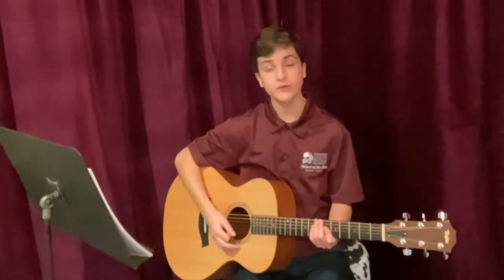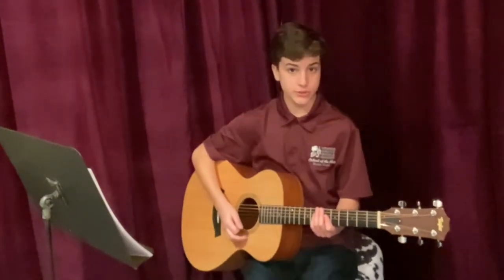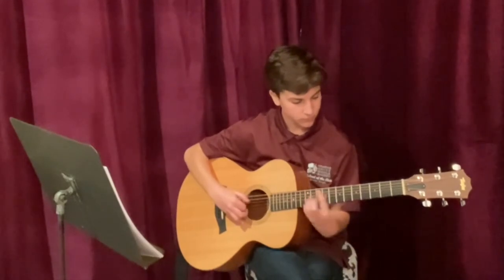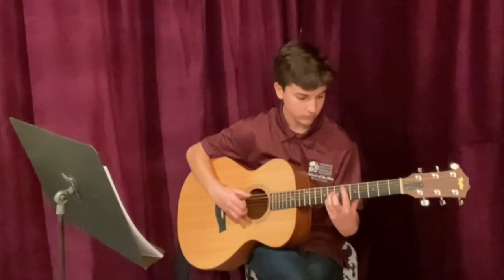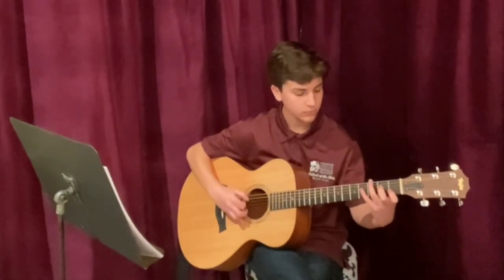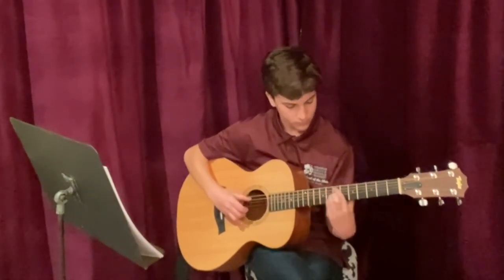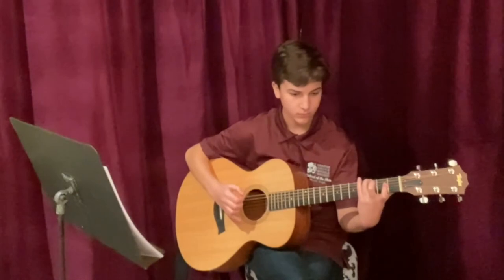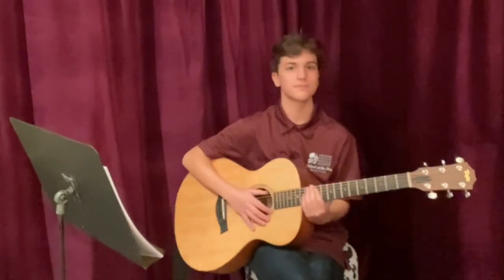Blake High School Audition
Audition for Blake High Schools Magnet Program - Guitar Major